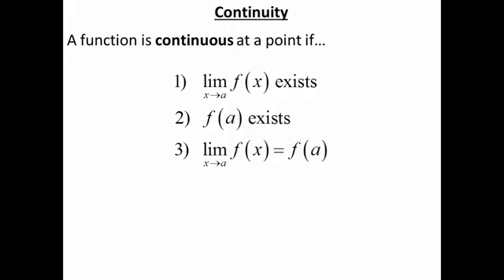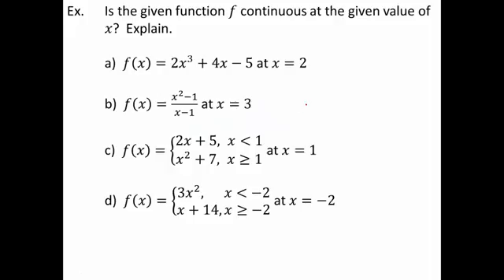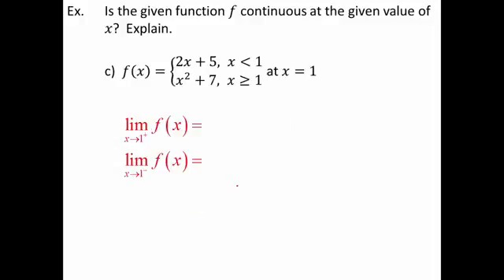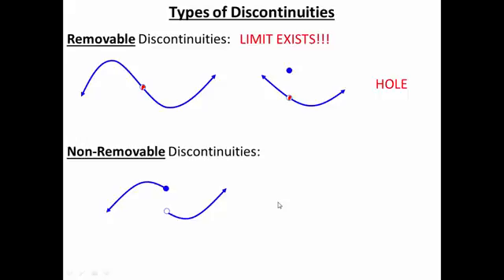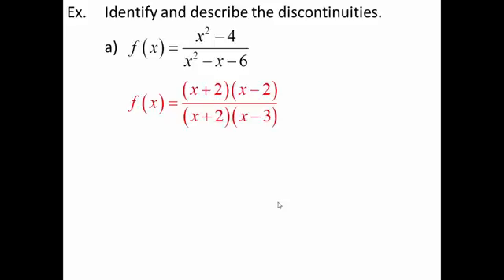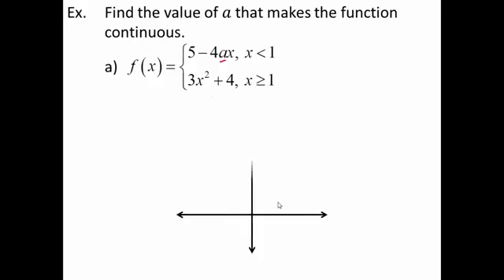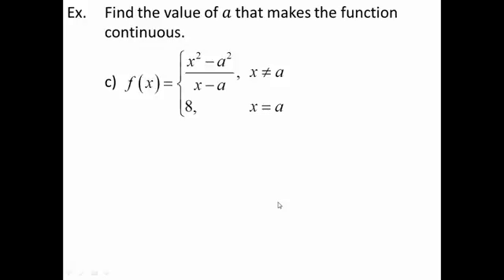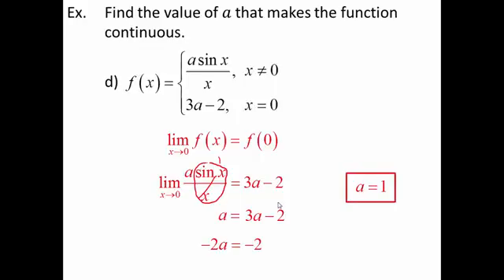10.4 - Continuity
Covers the definition of continuity and classifying types of discontinuities

Continuity Example (Graphical) 1:17

Continuity Example (Polynomial Function) 3:04

Continuity Example (Rational Function) 4:38

Continuity Example (Piece-wise Defined Function) 5:26

Classifying Discontinuities 7:31

Classifying Discontinuities Examples 10:42

Finding the Value that Makes the Function Continuous 13:17